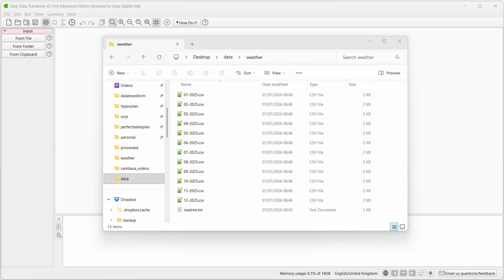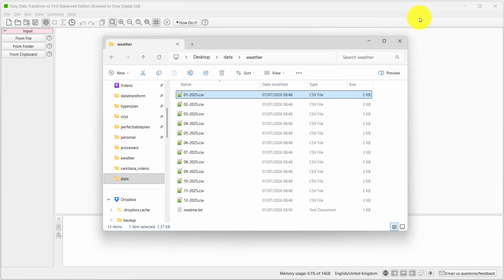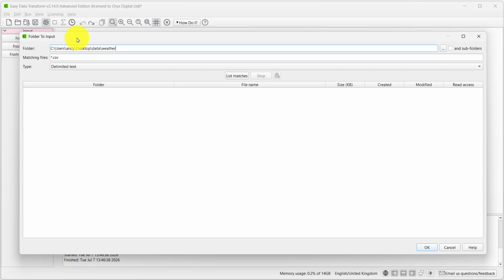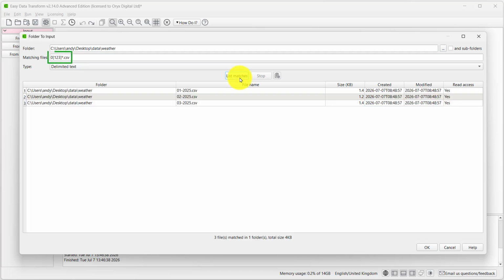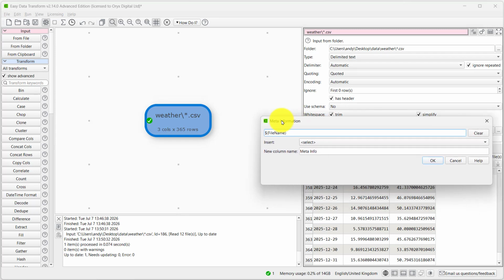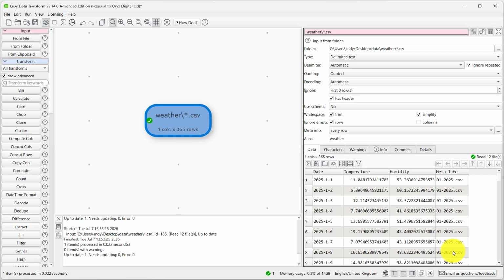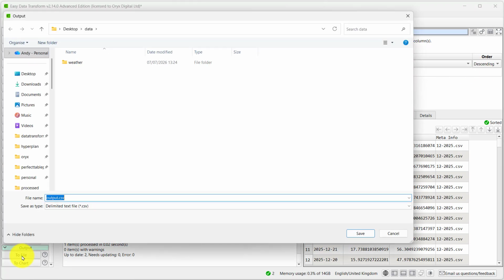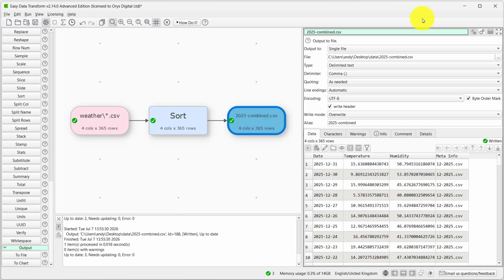How to combine multiple CSV files into one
How to combine / merge / concatenate multiple CSV files in Easy Data Transform on Windows or Mac. A simple example is shown where multiple CSV files with weather data are combined into a single CSV file.

You can use wildcards to select which files to include and to recurse thru sub-folders.

Handle data files with different column structures (e.g. different column order, additional columns, missing columns) using schemas. For a video on schemas see: